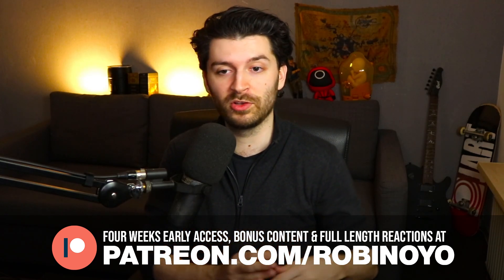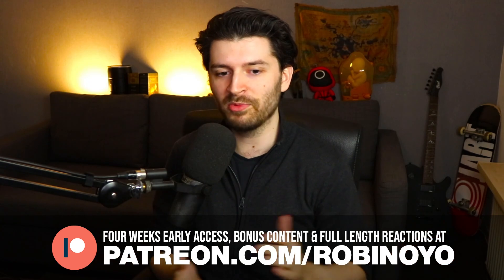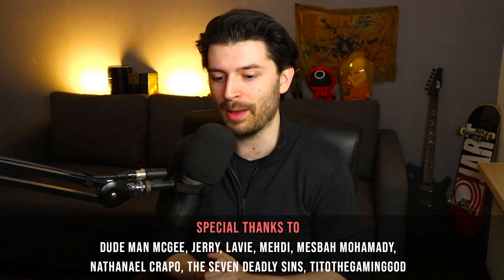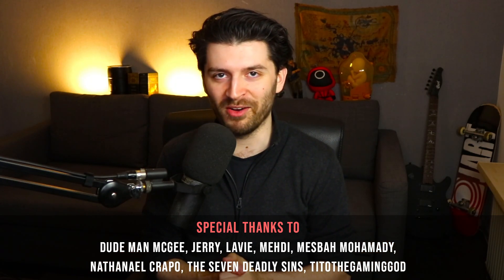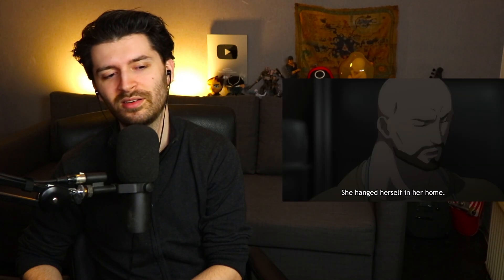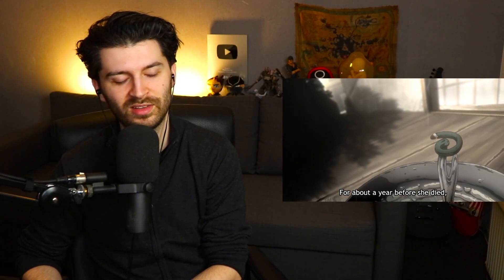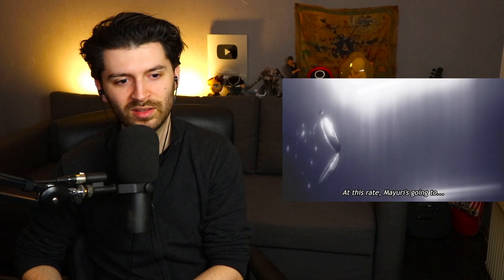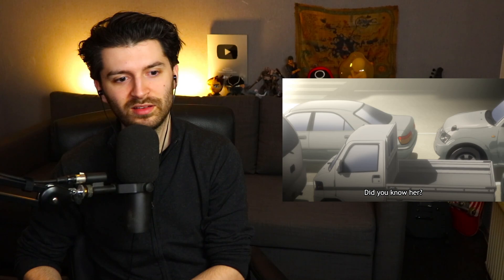Steins;Gate 1x16 Reaction "Sacrificial Necrosis"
My reaction to Season 1 Episode 16 of Steins;Gate. Such an absolutely heartwarming episode. The moment I saw Daru in that alleyway, despite playing it off at first, it honestly clicked for me already that he must be Suzuha's dad. I just love how all these story arcs are slowly coming full circle.